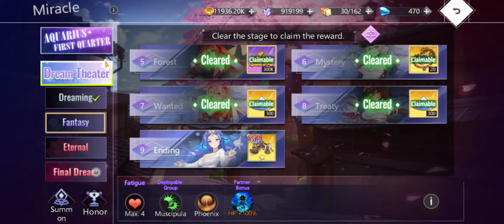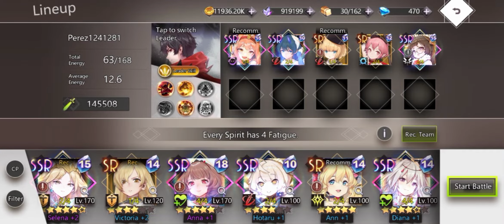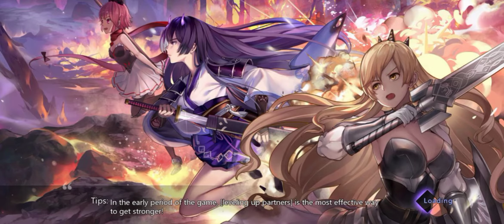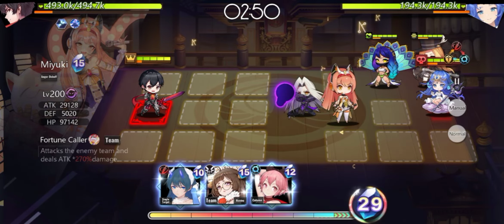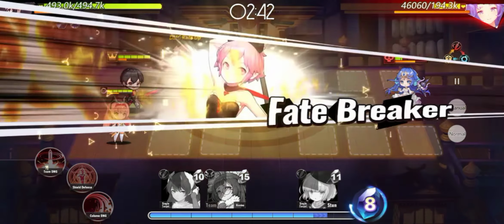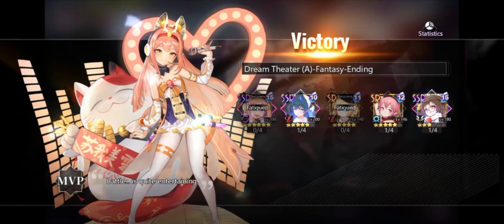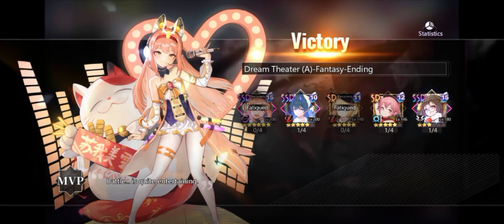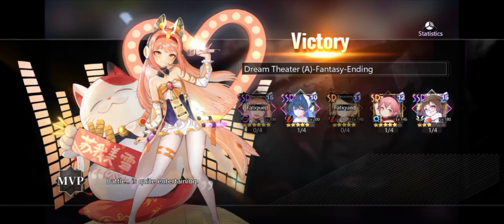[ILLUSION CONNECT] Miracle Dream Theater A Fantasy Stage 9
Final stage Miracle Dream Theater A Fantasy.